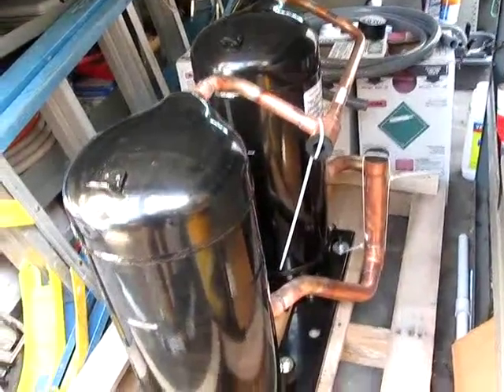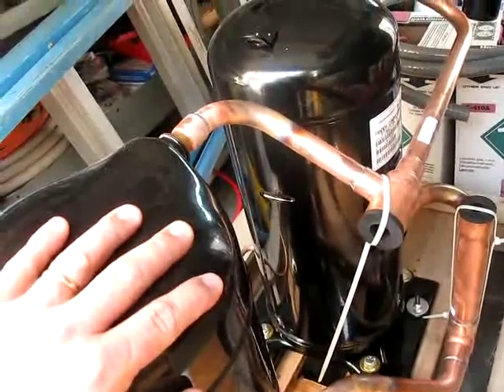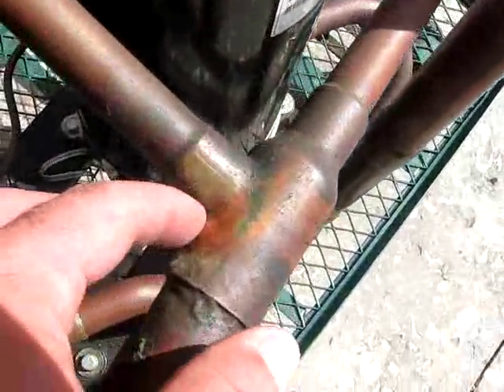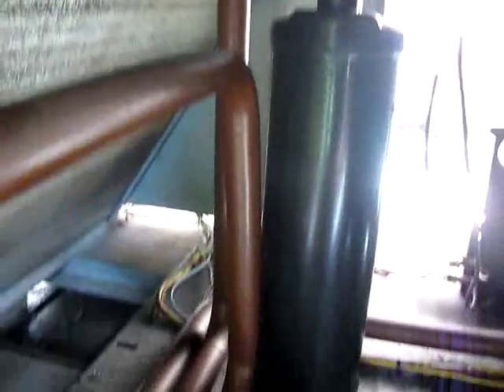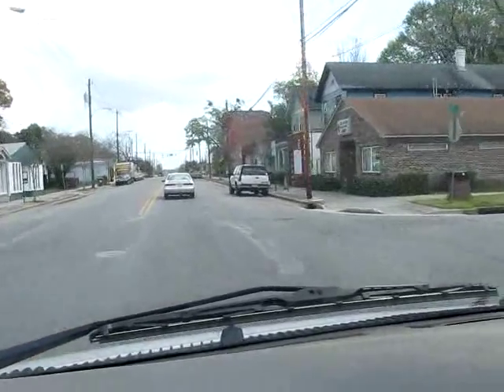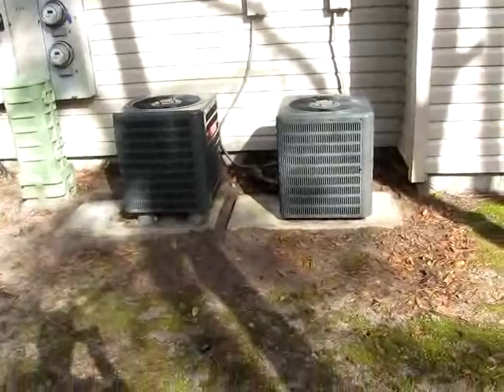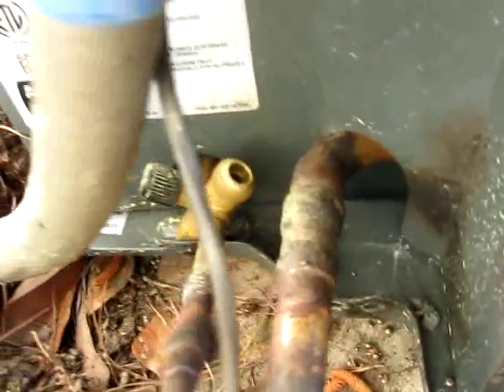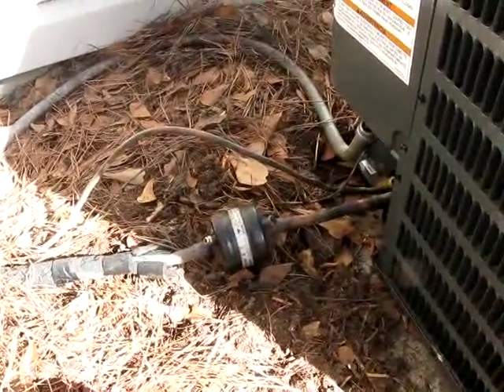HVAC Service- Copeland Tandem Compressors and More!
Do not try this at home! HVAC training is required. This video shows a failed Copeland tandem 20 ton compressor assembly and a walkthrough of a second project I am working on. I am reworking a group of condensers that were illegally installed so that they will pass inspection.